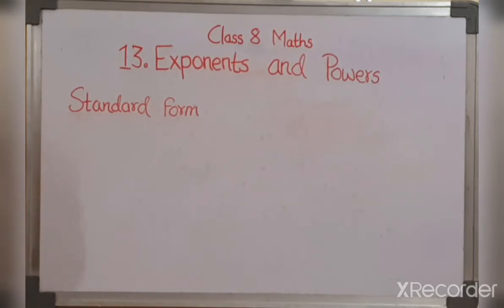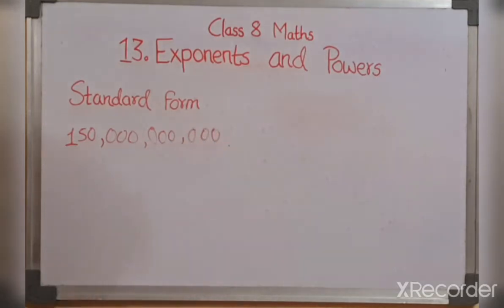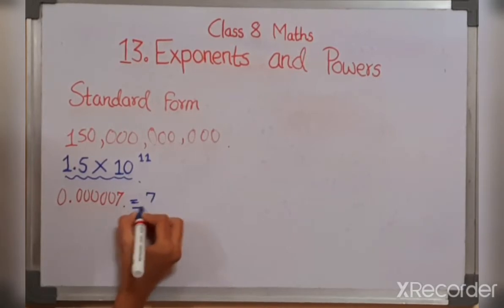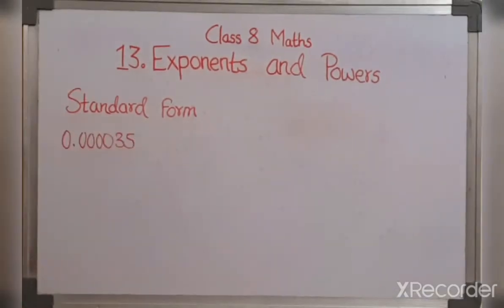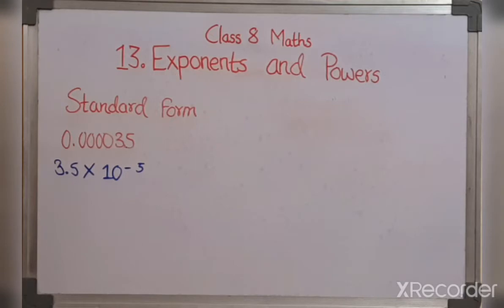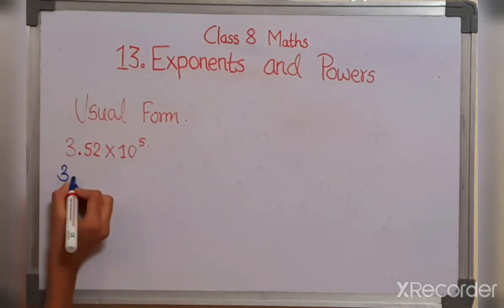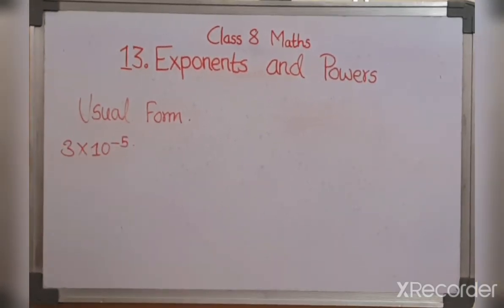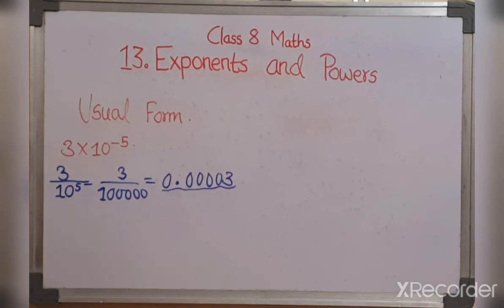12.Exponents and Powers Class 8 Maths Ncert Standard Form Usual Form explanation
12.exponent and power
standard form